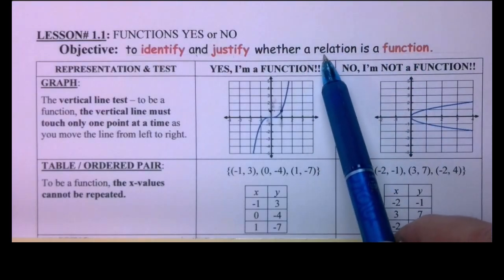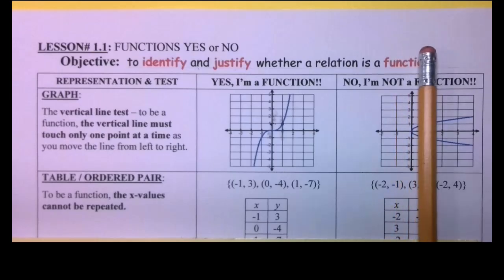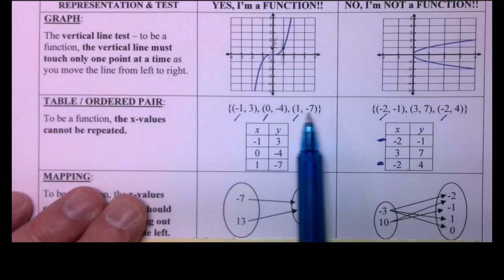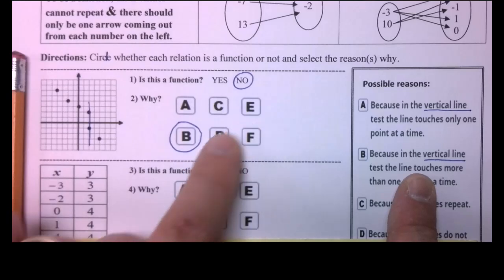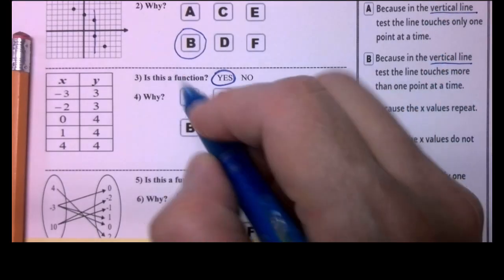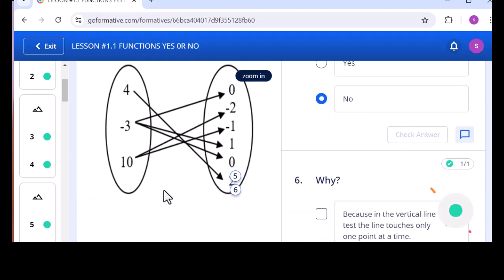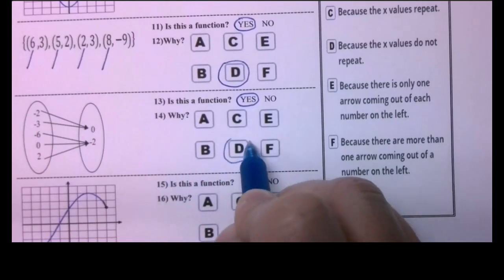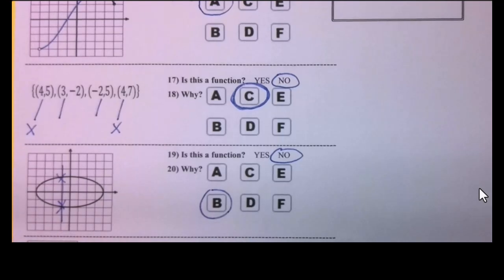LESSON FUNCTIONS YES OR NO